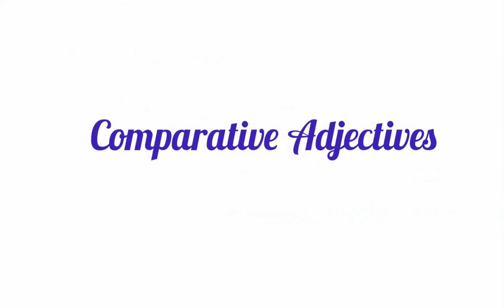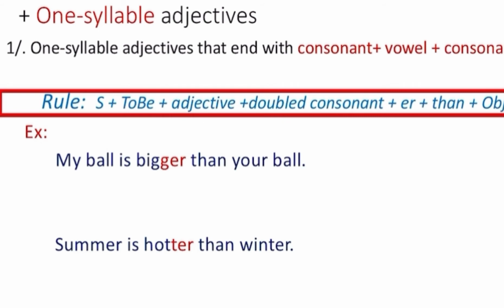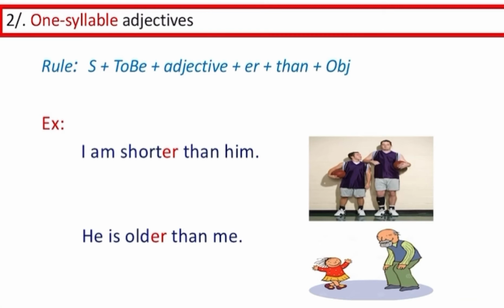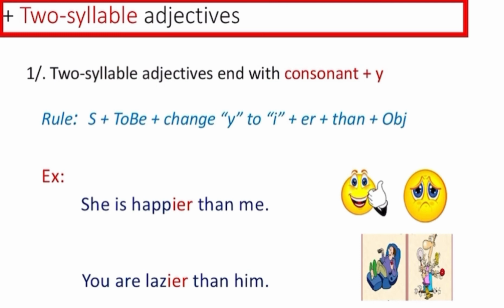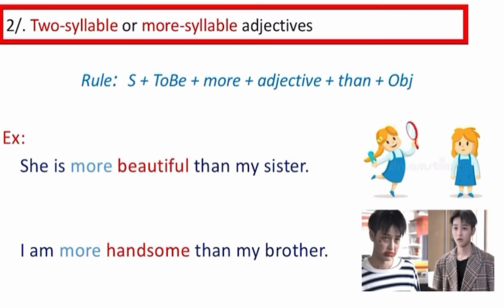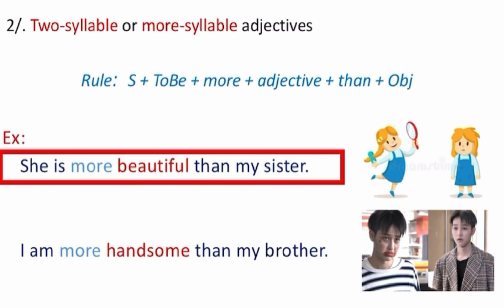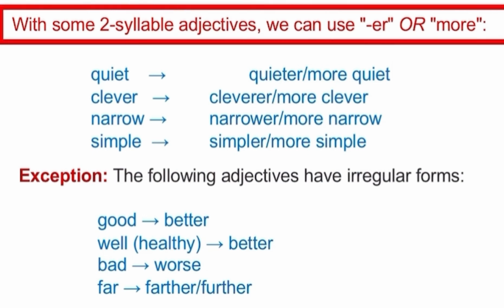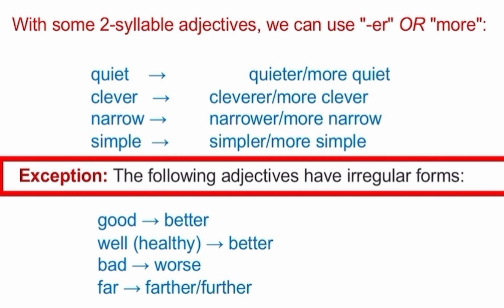@Grammar: The Comparative Adjectives (Explain In English)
This lesson will help students use adjectives to compare two things or people to each other in the right ways.